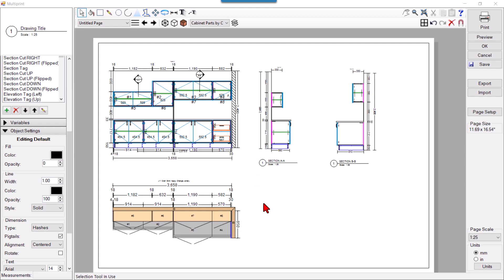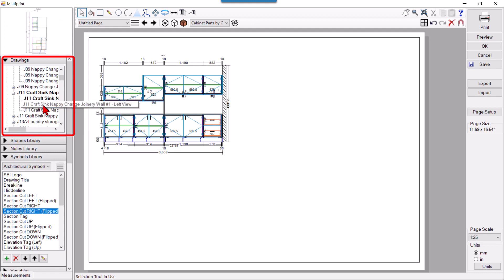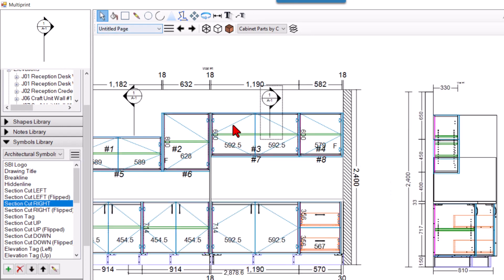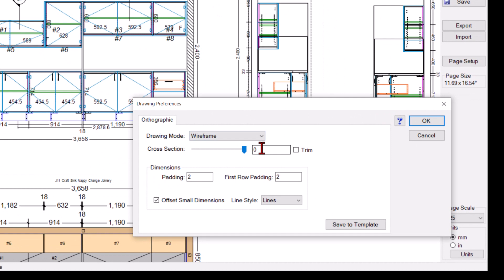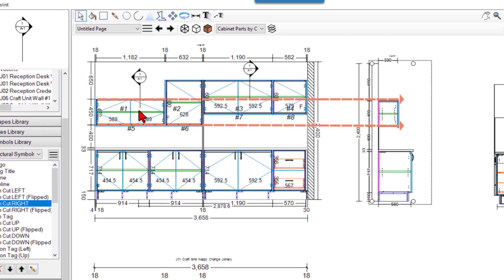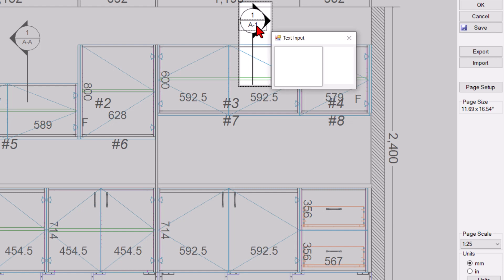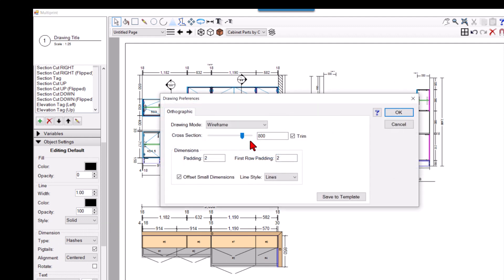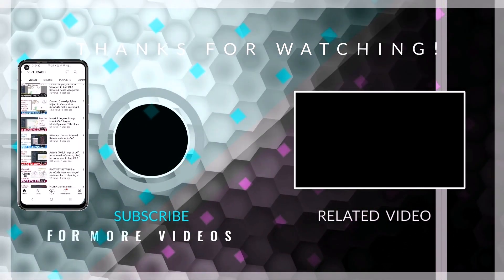How to get Section Views in Multiprints Mozaik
we can get section view easily in multiprints drawings in mozaik.

mozaik Mozaik Software mozaik software